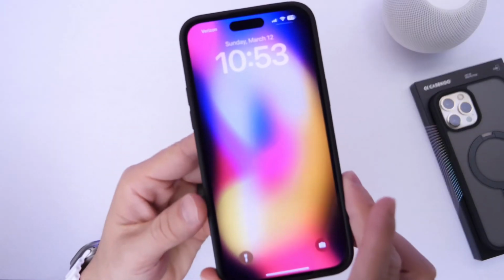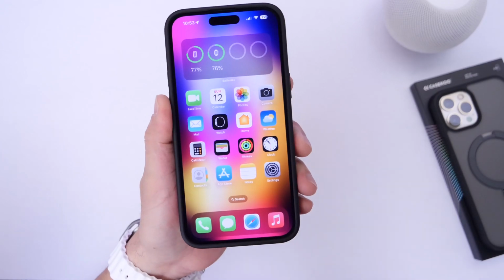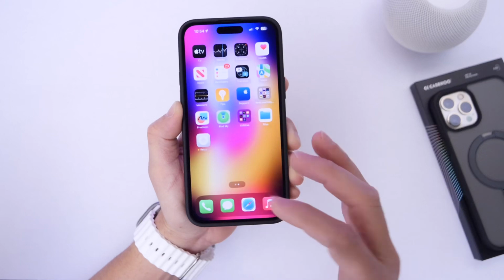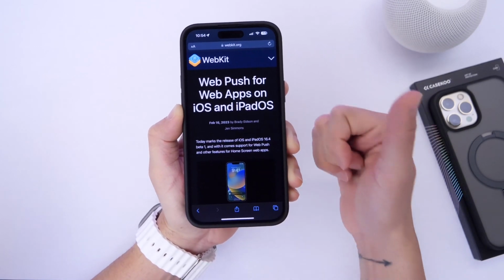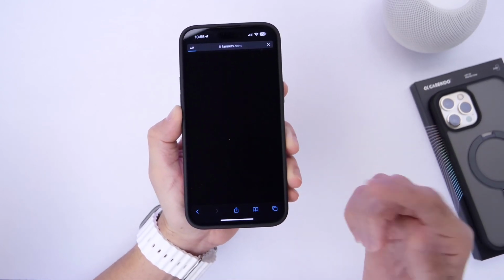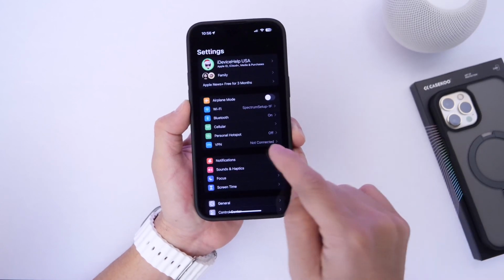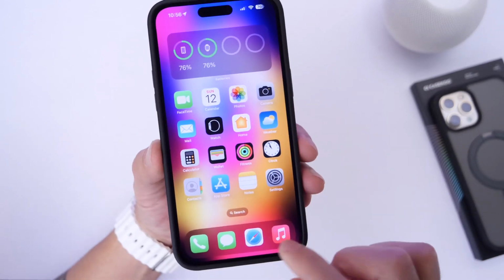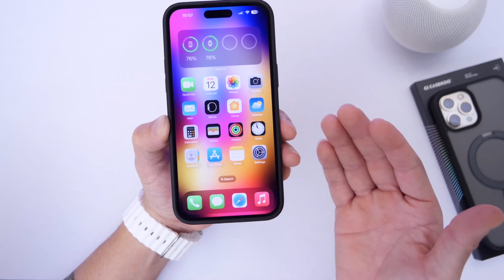BIG Changes are Coming To iPhone - Preview!